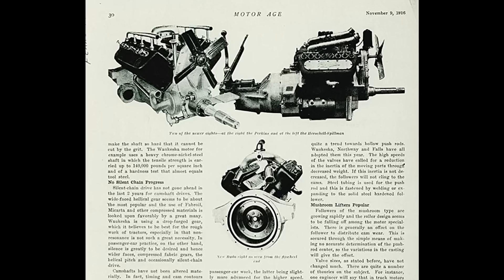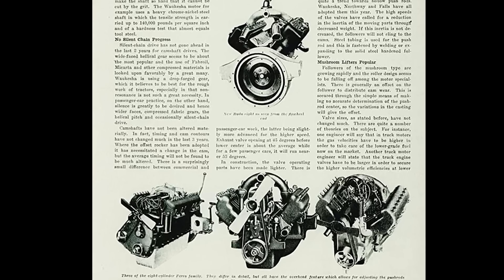Ferro Engines, Americas most modern V8 you’ve never heard of 162, 198, 265 and 350.5 V12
Today on what it’s like, super interesting sophisticated engine that you probably never heard of from a company that bit the dust over 100 years ago Ferro. ￼ ferro was founded in Cleveland Ohio and built engines from 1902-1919 in May different cylinder configurations. Ferro would build a v8 in 1915 designed by Alanson brush super cool episode enjoy

Also happy thanksgiving

Huge thank you to the AACA Library in Hershey Pennsylvania for making this episode. Possible looking for any information that you can't find pertaining to cars that you just can't find information on the Internet. They should be the first stop when looking for information. ￼